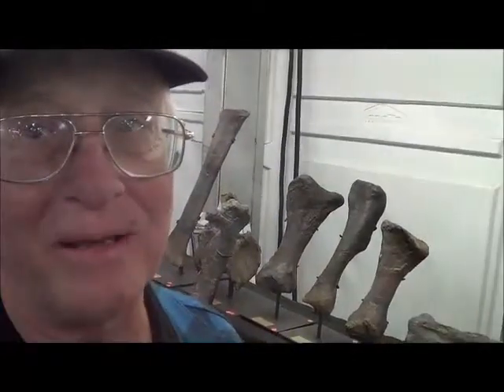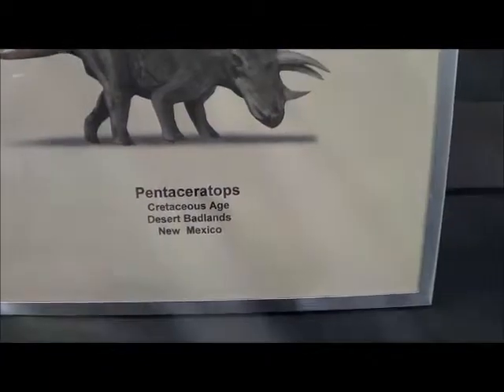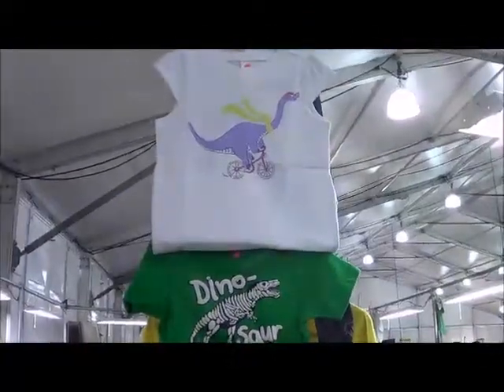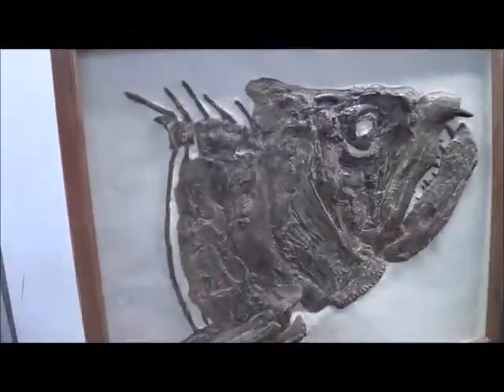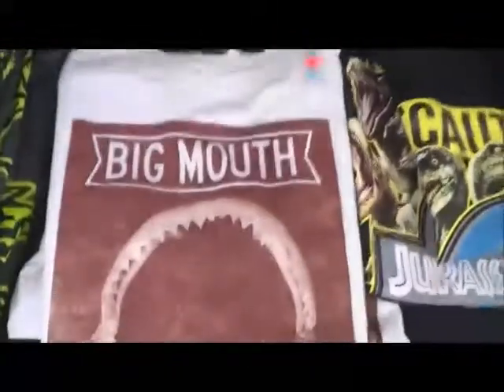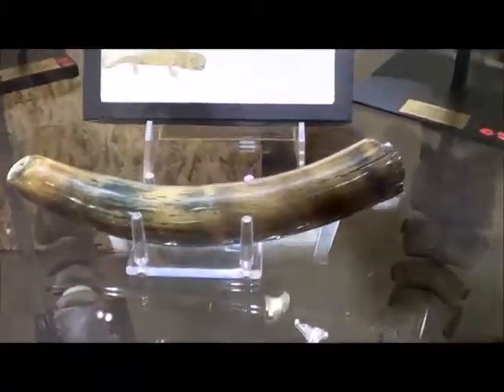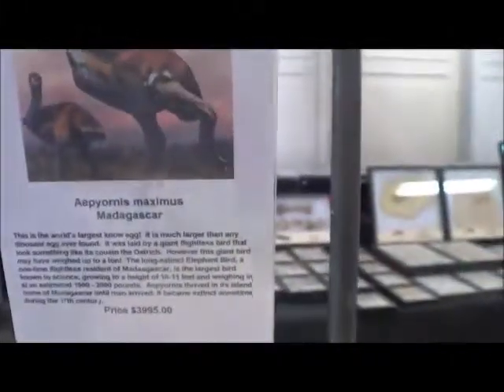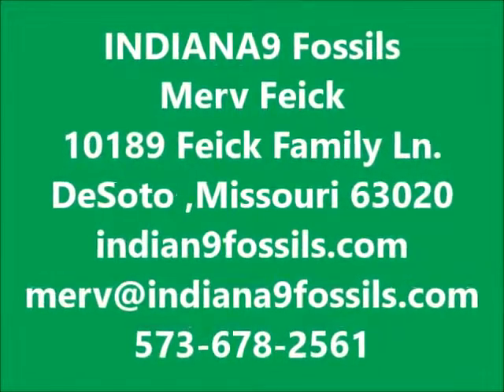Indiana9 Fossils- Featured Vendor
KRAZTV features Indiana9 Fossils @ 22nd Street Shows for